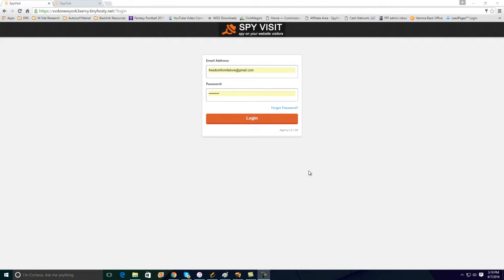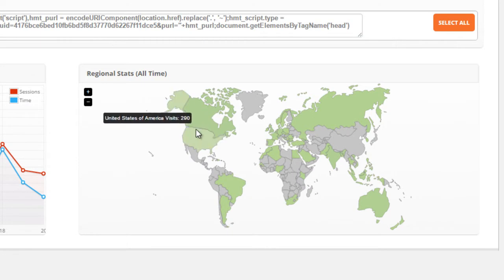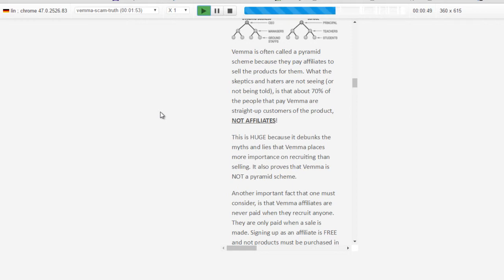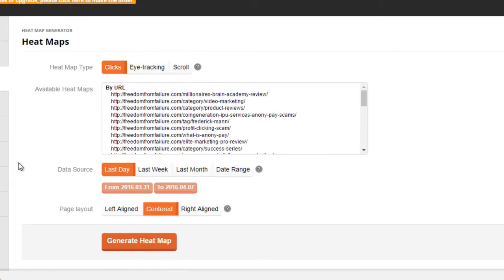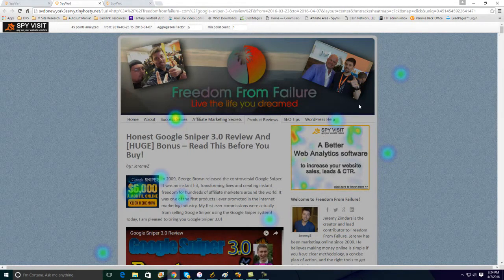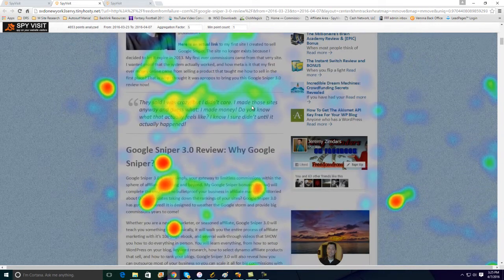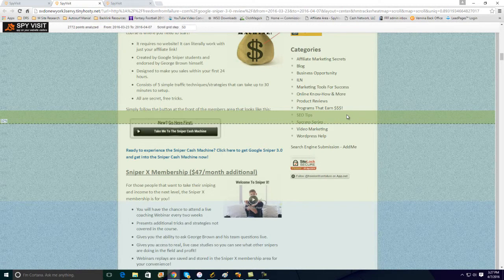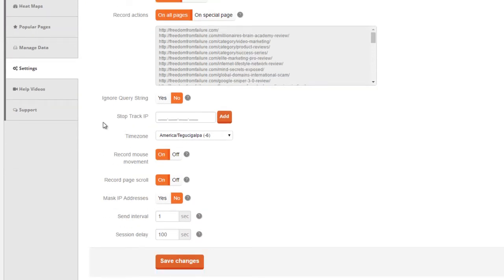Spy Visit Tool: My Secret Weapon Revealed...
Pssst, would you like to know a secret? You need G5 clearance to hear this information, and I will grant you that clearance on one condition: you use it to make yourself a lot of money! In this video, you will learn about a little known website tracking tool called, Spy Visit.

Spy Visit will allow you to see exactly what your visitors are doing on your site. This knowledge will give you insight into your customer behavior, allowing you to optimize the important elements on your pages and increase conversions!